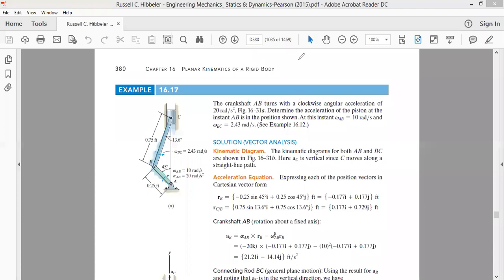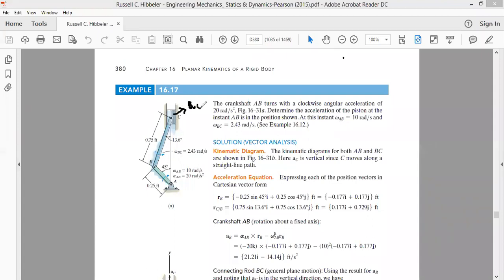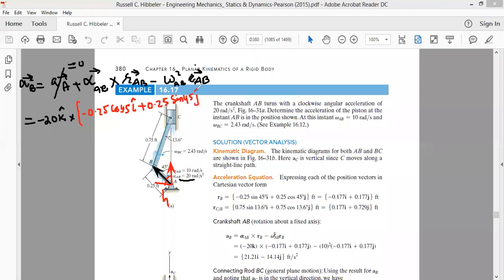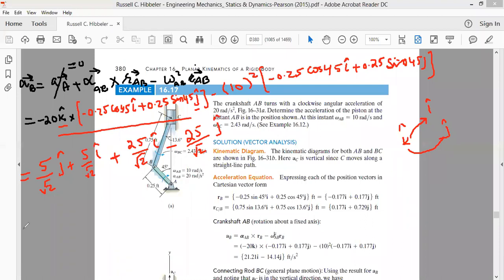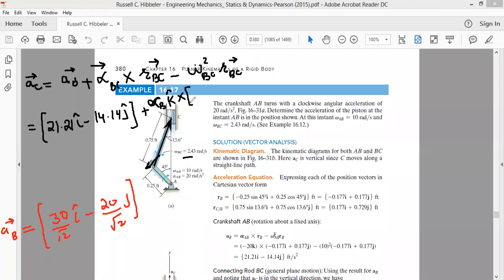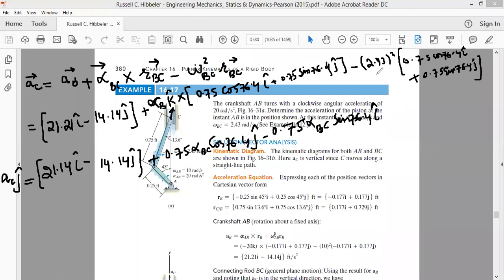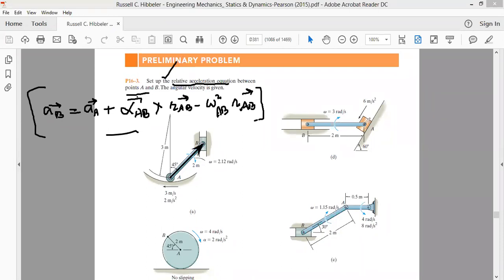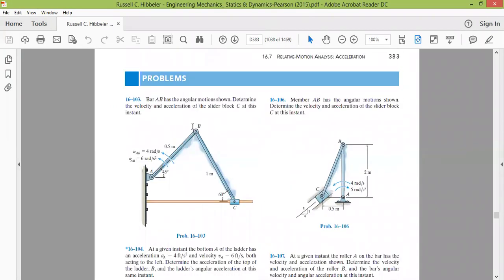Kinematics of Rigid Body (Lecture 10)